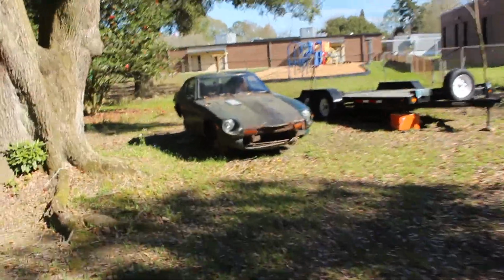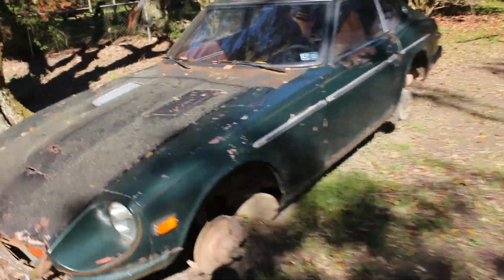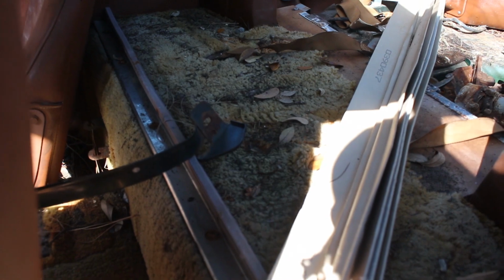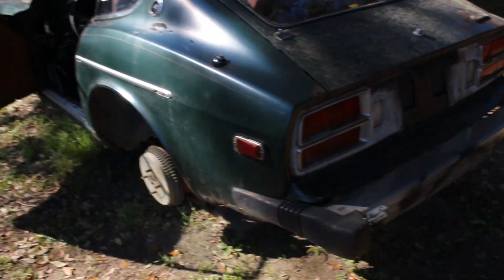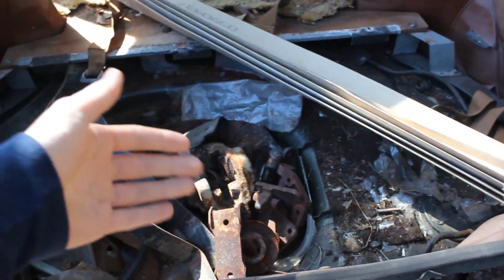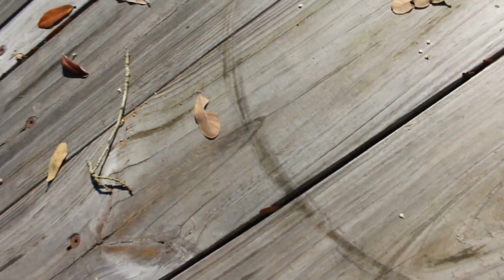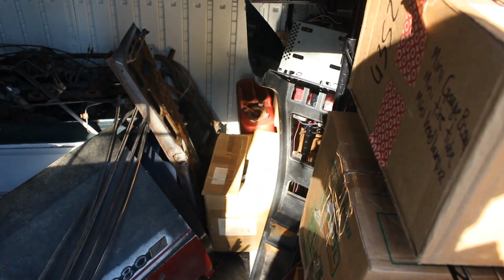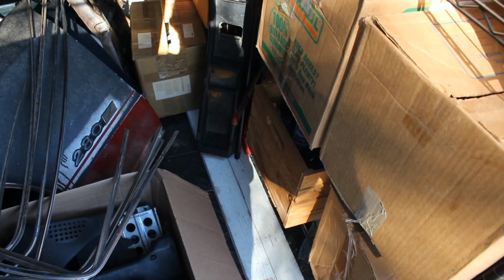Hidden Treasures in my 280z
I went through my 280z yesterday for the first time and had some pretty good finds.  It came with the 260z I bought as a parts car but is mostly complete.  Its rusty - but should I make it run?